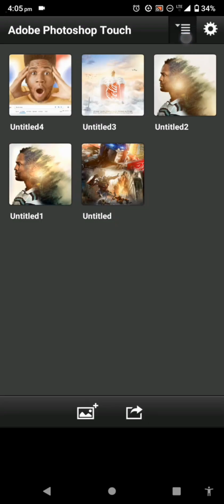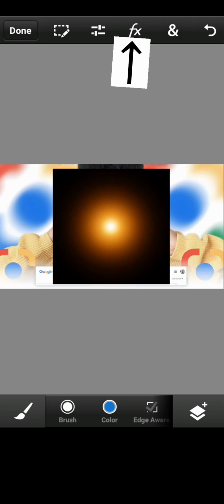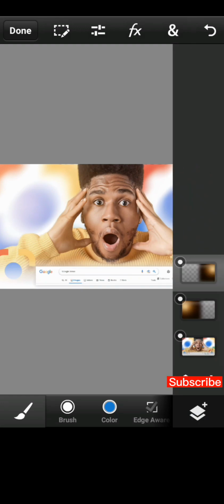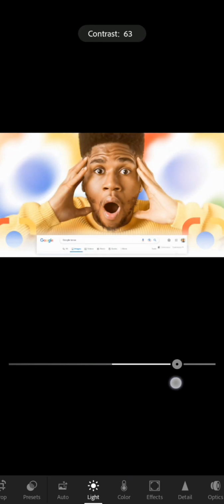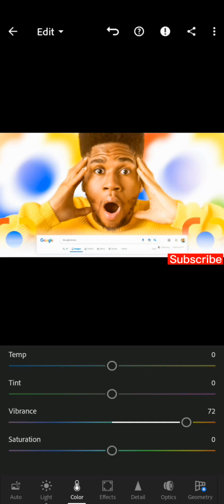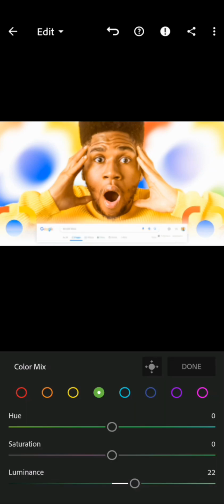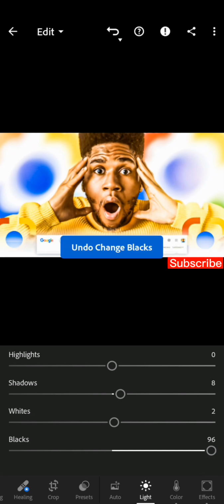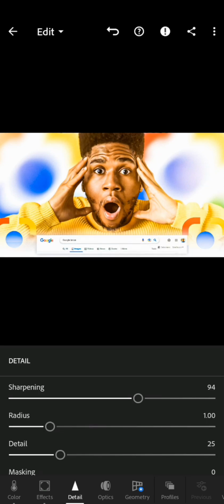Colour Grading in lightroom🎯PScc// Remini// Lightroom tutorial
In this Lightroom tutorial, I will be showing you How to colour grade in Lightroom. A combination of 3 apps were used in total for this Lightroom tutorial.

This Lightroom tutorial will teach you how you can easily scale up your next Design project to give it a professional look.

This tutorial is quick and easy to follow.
So what are you waiting for? Click on that play button & watch this tutorial!

Images used in this tutorial

App Used in this Tutorial

Here’s My Instagram!